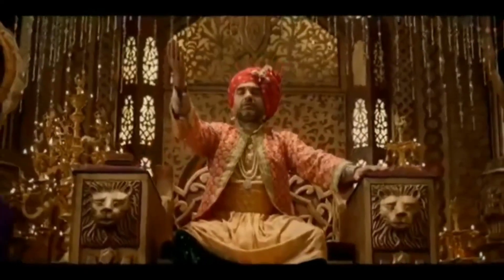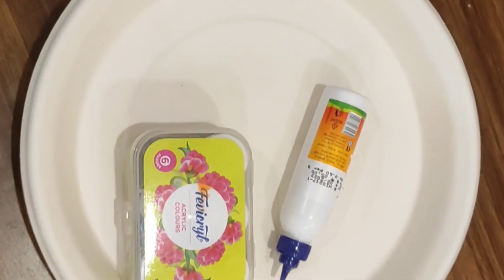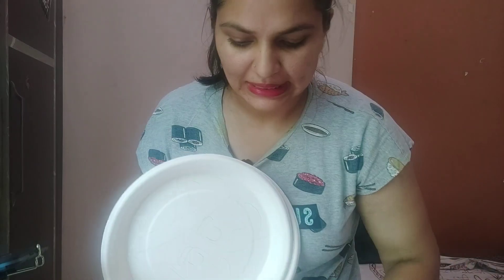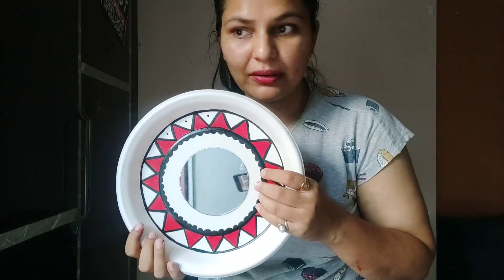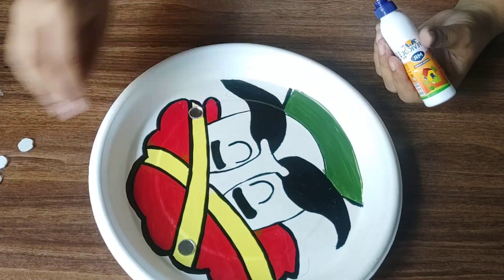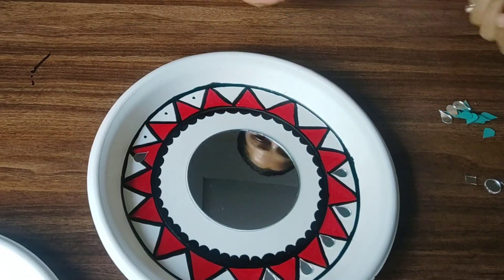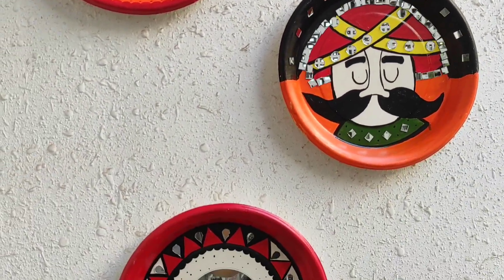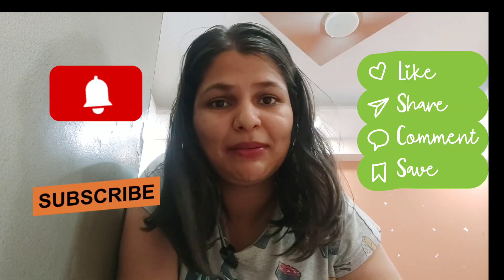Easy DIY/ Easy home decor/ Wall decor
I made a diy from disposable plates.